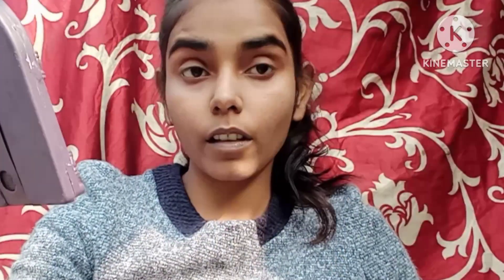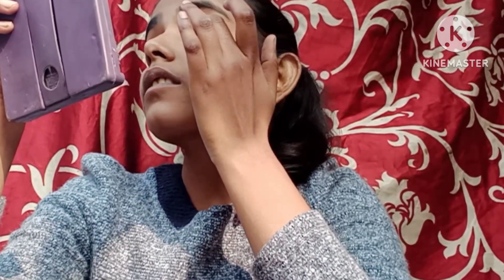How to do make up for interview💄. cabin crew/ground staff ✈️aviationlovers